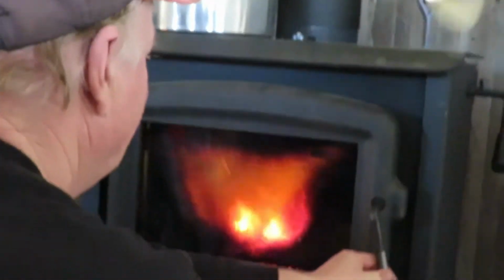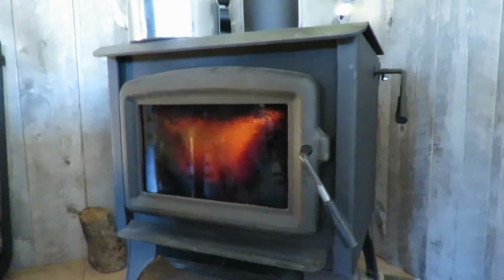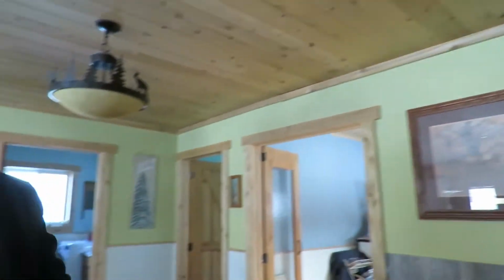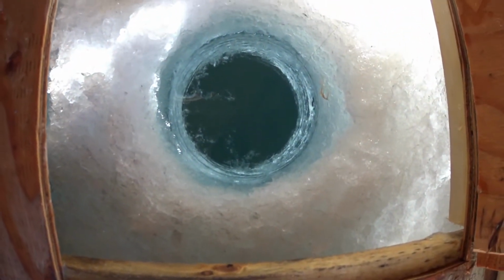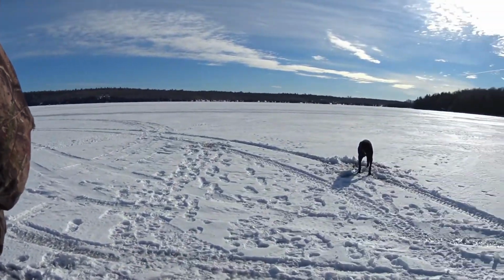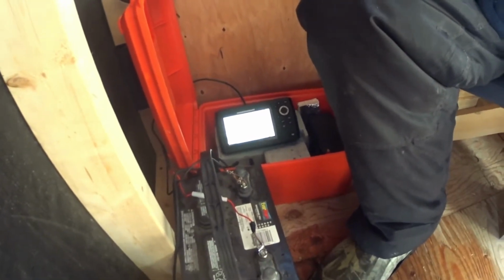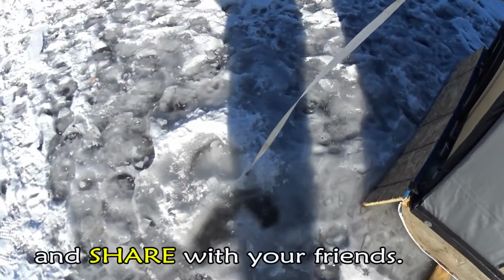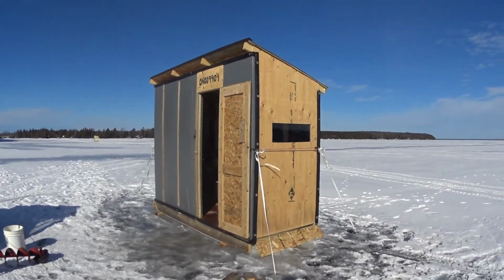A hard lesson learned (watch until the end)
Not much is happening right now so here is a bit of everyday stuff and then something very bad. A cautionary tale for those of us that enjoy power tools.